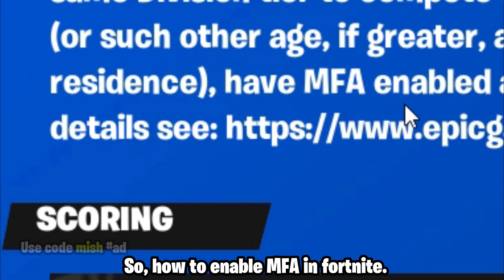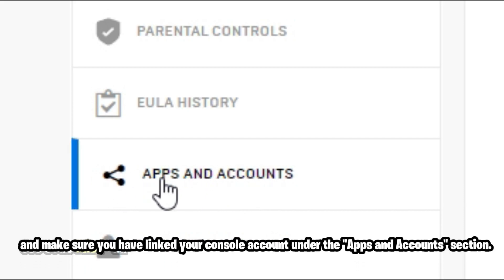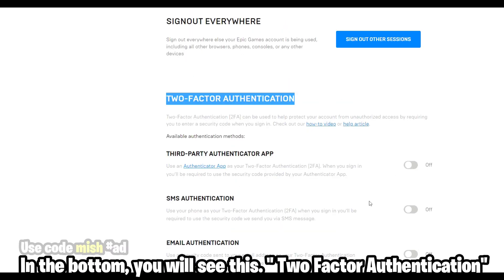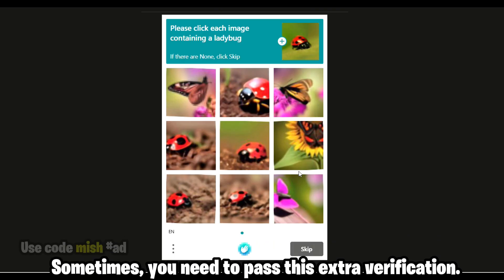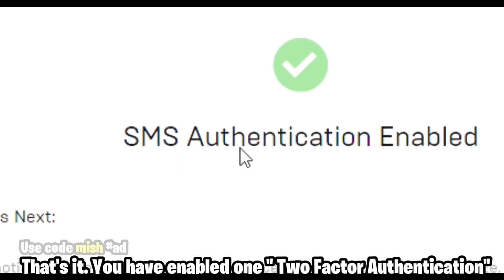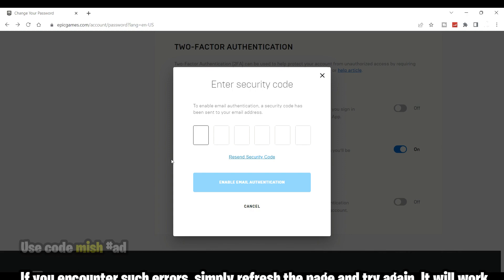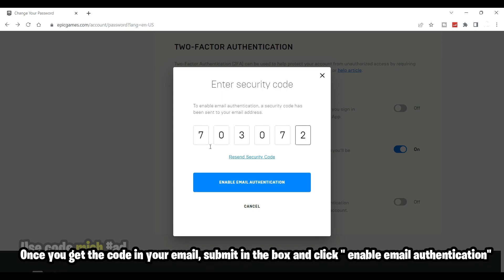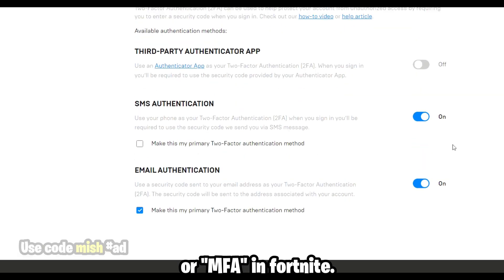How to ENABLE MFA Fortnite | MFA Enabled Fortnite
How to enable MFA fortnite | fortnite MFA | MFA enabled fortnite. How I have MFA enabled in fortnite. Fortnite MFA error fix. How to enable MFA on fortnite without getting any errors. Meaning of MFA enabled are shown in this video.